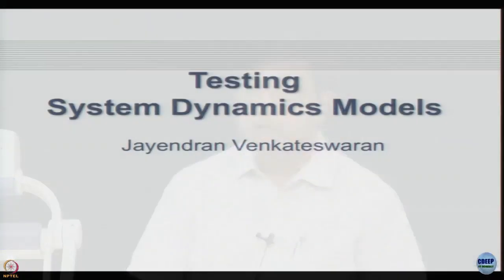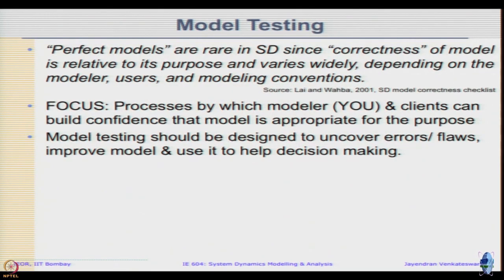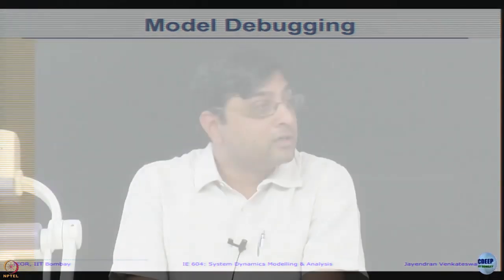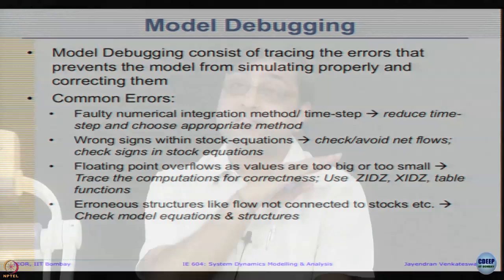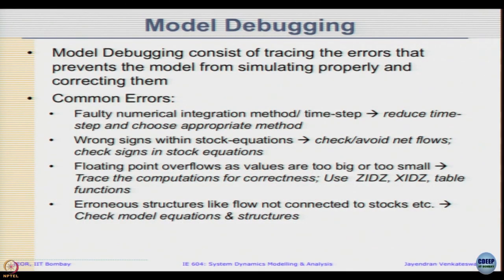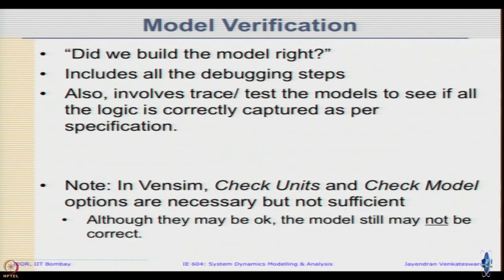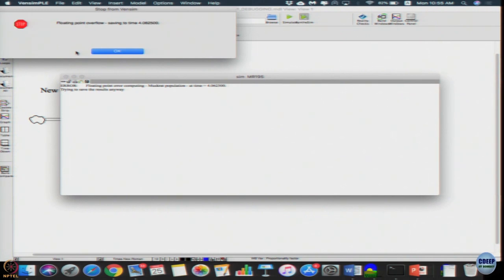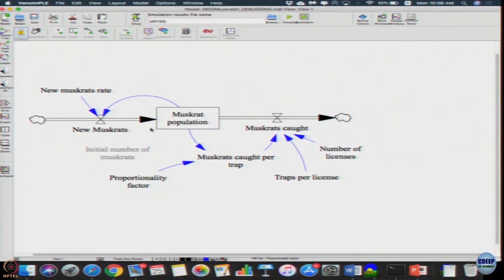Week 7: Lecture 23.1: Testing System Dynamics Models: Introduction with example 1